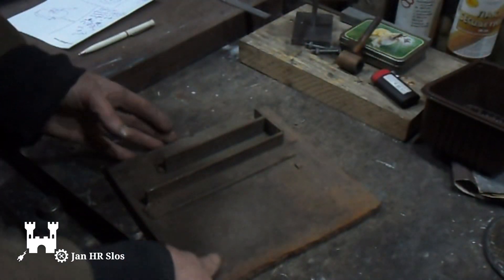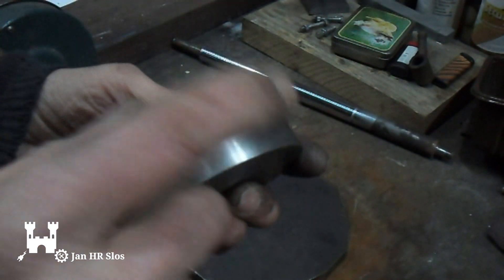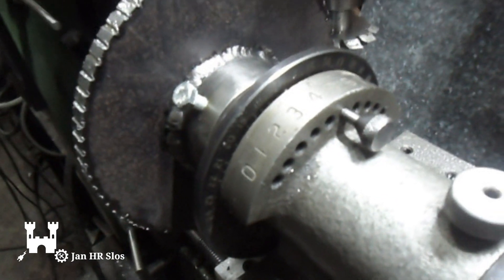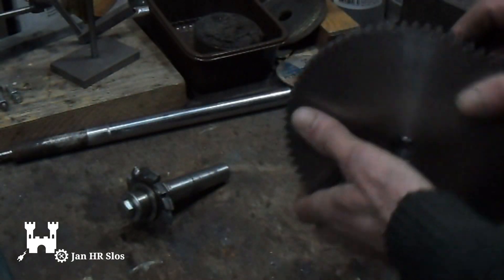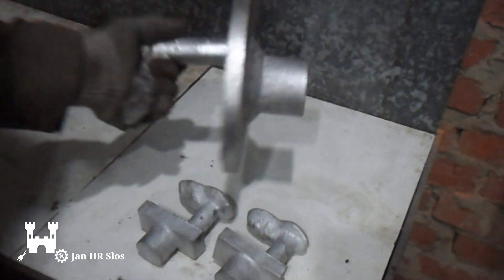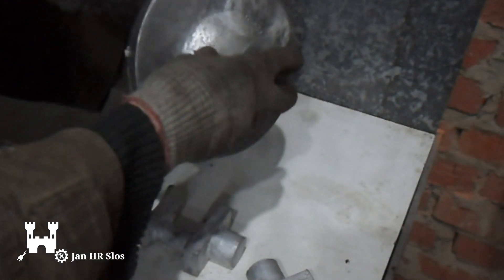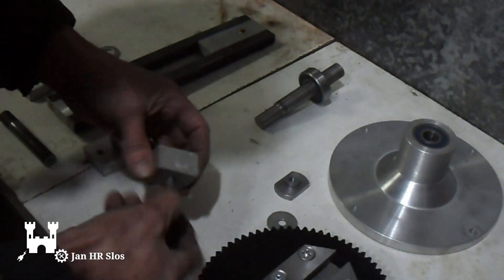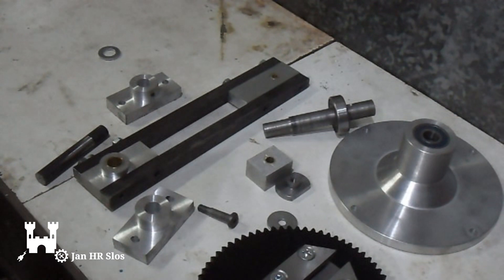36 Gingery shaper part3 ENG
In part 3 of building the Gingery shaper I am building the crank yoke and its driving mechanism.
I made some changes in some parts, the disc for the axle is not supported by bronze bushings but with 2 ball bearings, I had to add a chamfer to the disc because I feared that when I made the hole for the inner bearing the aluminum would be too thin. Also on the bull wheel I decided to put the bolts on the other side so that the flange could bee a little bigger. And I opted for a gear drive instead of a chain drive. The gears I made myself and I can tell you it was a lot off work to cut those 72 teethes in modul 2.5. The rest is pretty much as in the book.

Next video I will make the sliding plate for the ram and connect it to the crank yoke.